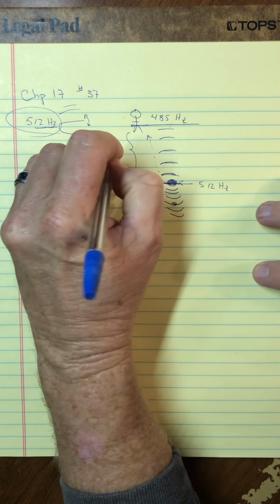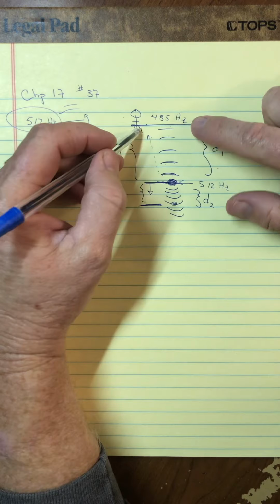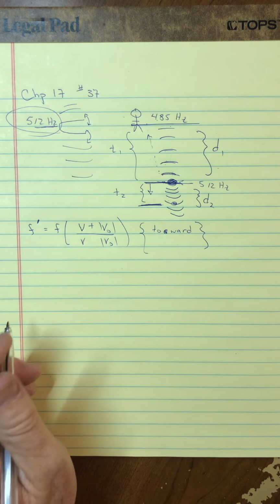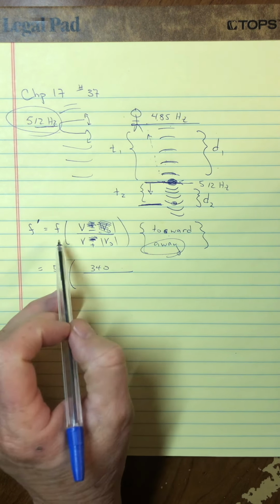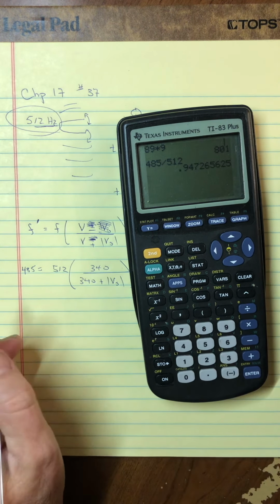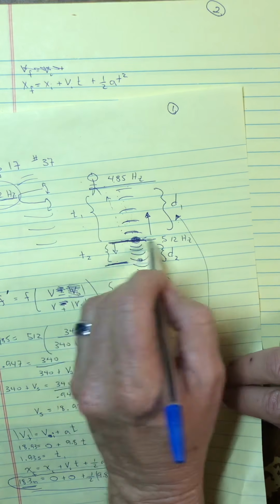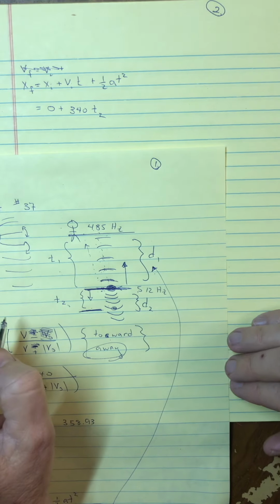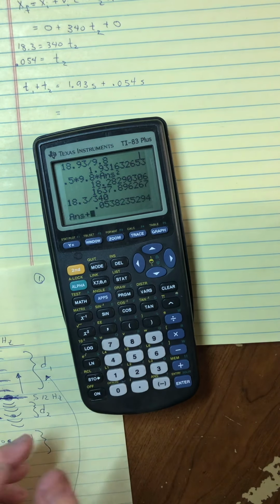Chapter 17 problem 37